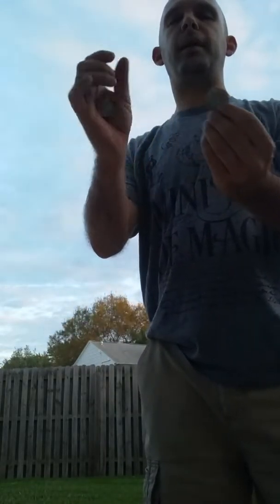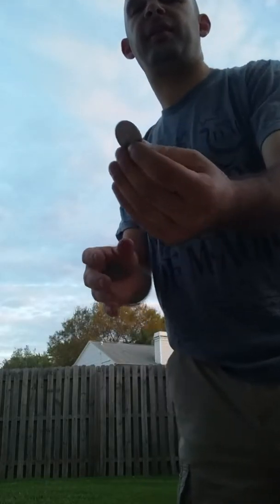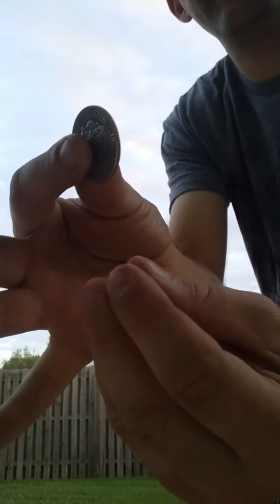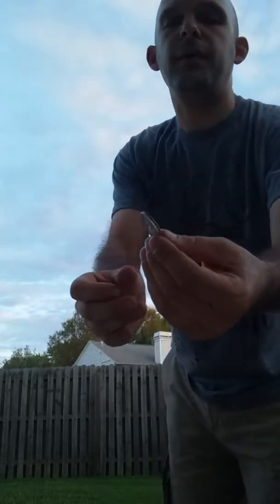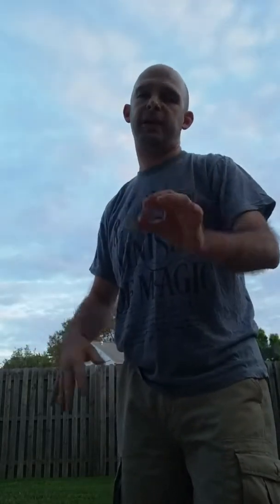One more force and some coins